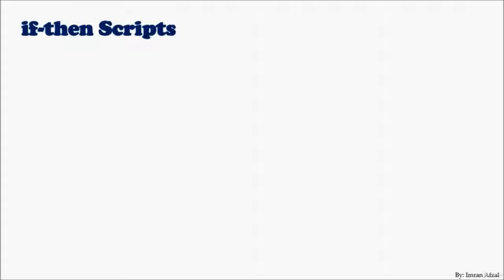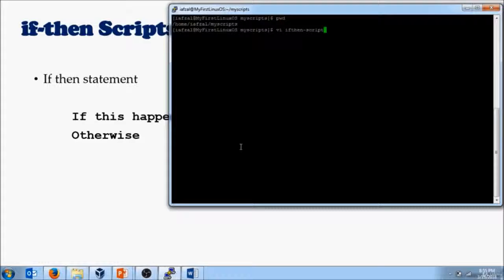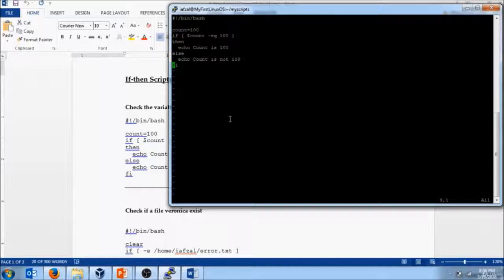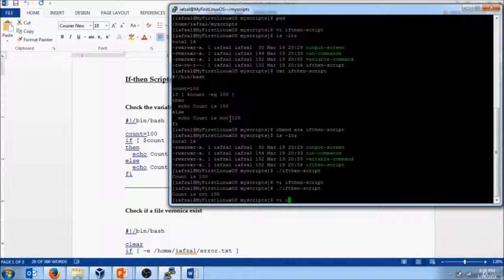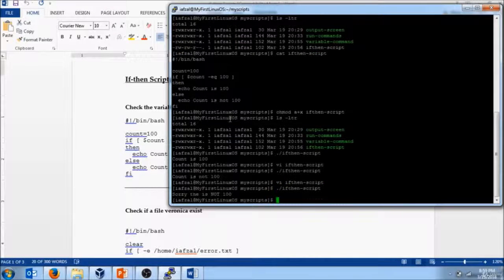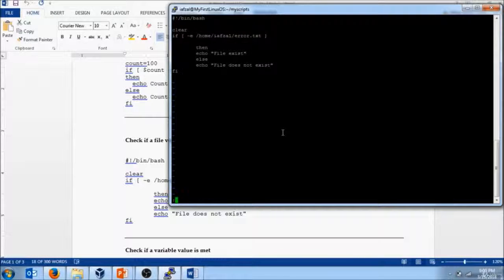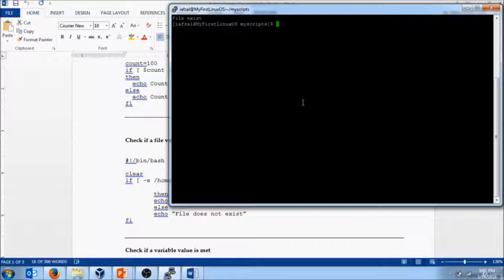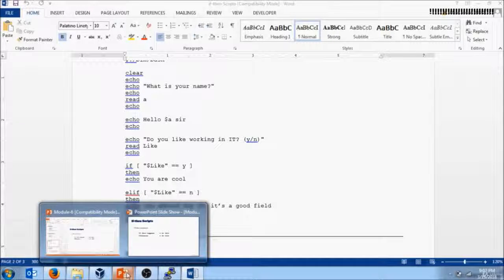7 ConditionsIf else statements Scripts